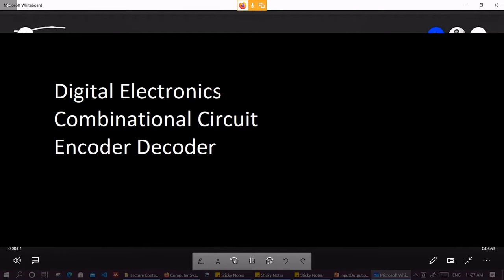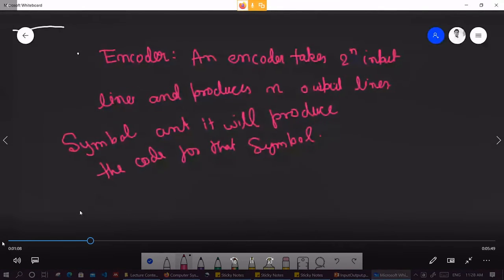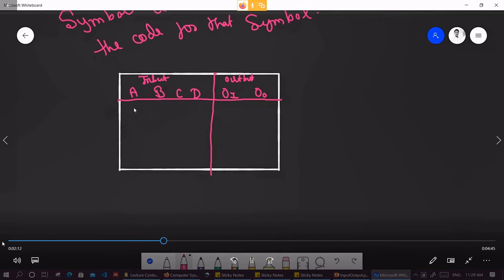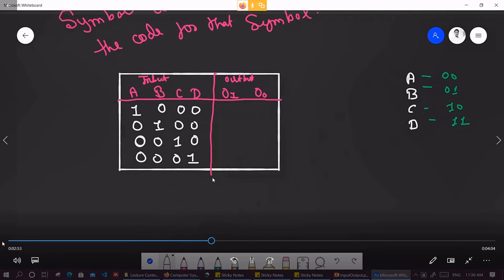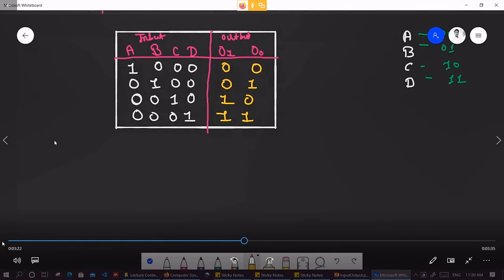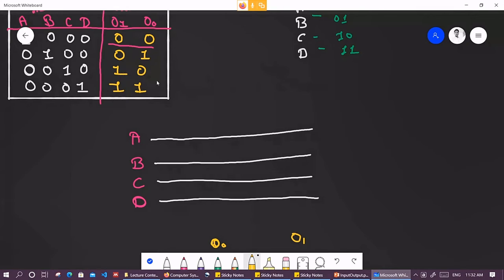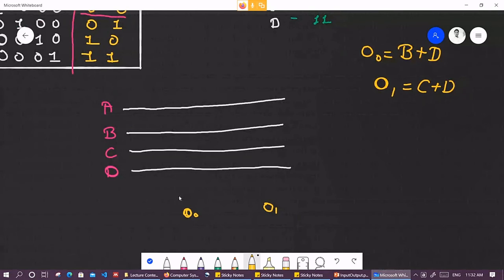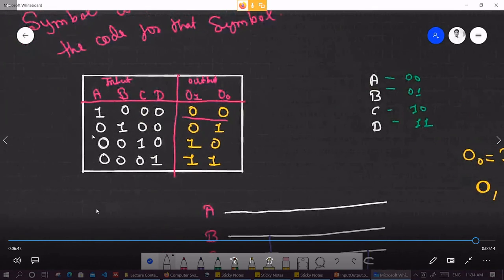Encoder Decoder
This video will provide you the tutorial on encoder and decoder.